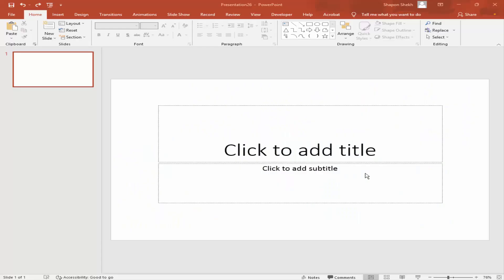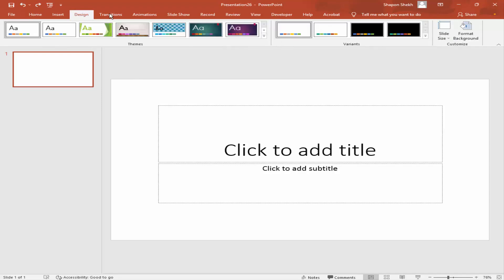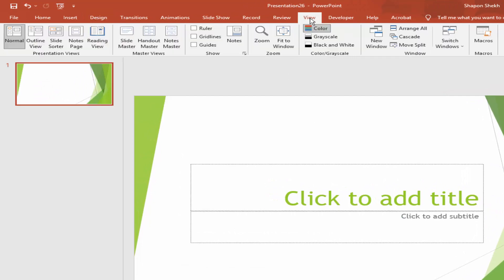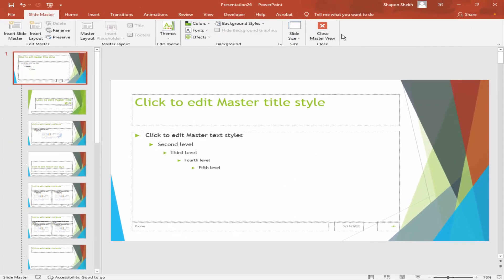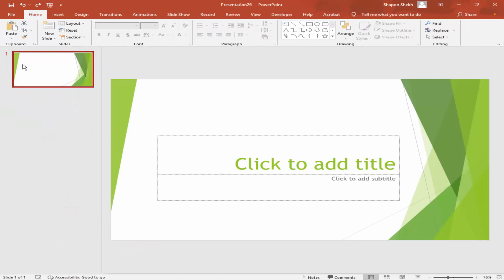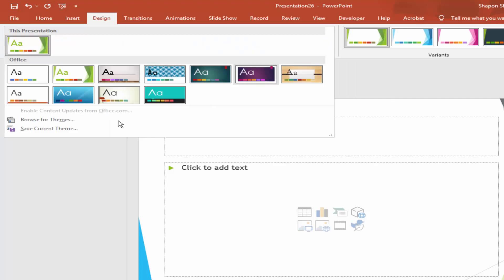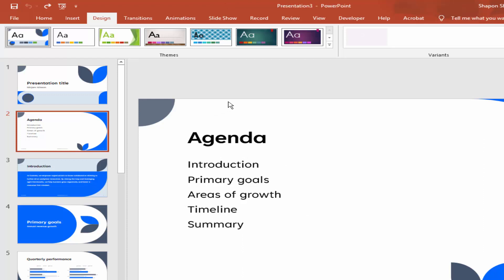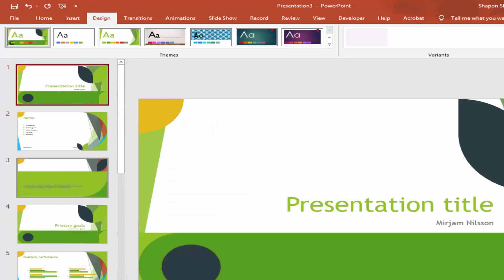How to add templates and themes to existing presentation in PowerPoint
Assalamu Walaikum,
 in this video, how to add template and theme to existing presentation in Microsoft PowerPoint let's get started first I will create a theme go to design menu choose a theme to customize the theme go to view slide master.

close the master view create a new slide remove the slide and save the new theme go to the design menu click the drop-down menu and save the current theme. now I will add the theme in this presentation go to the design menu drop-down menu browse the theme and choose the sim to apply him